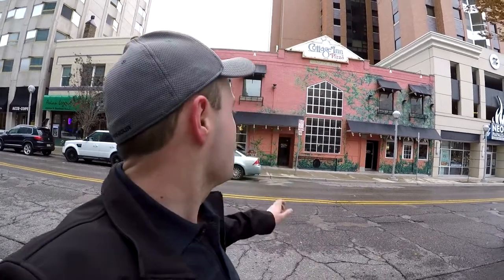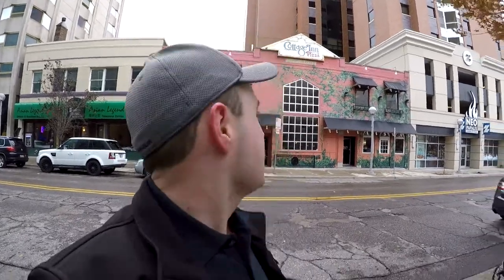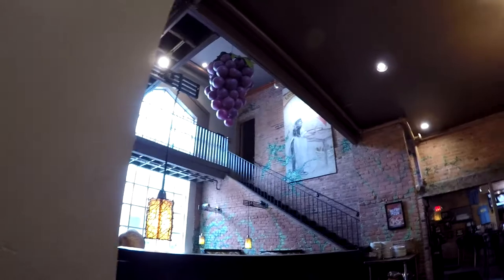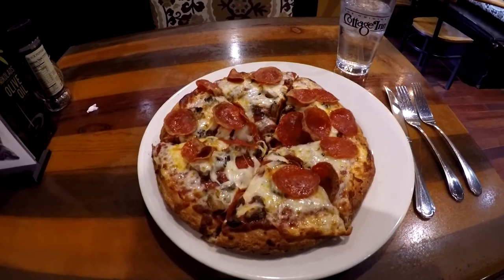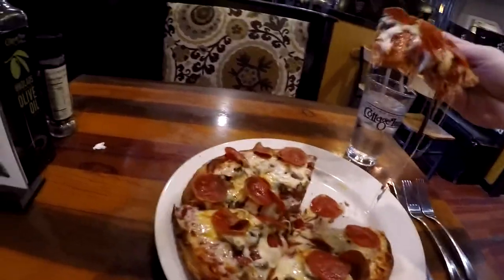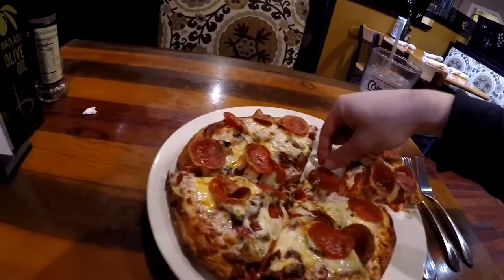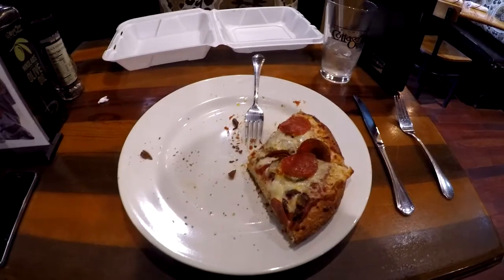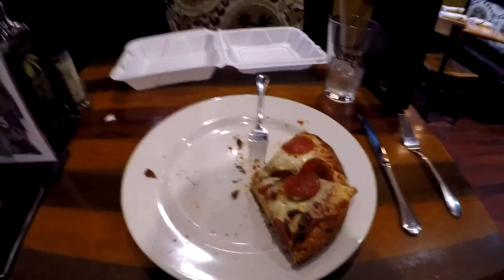Scottman895 Travel Delights: The Original Cottage Inn (Ann Arbor, MI)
The Original Cottage Inn is the first restaurant to serve pizza in Ann Arbor, MI. Located a couple blocks west of the main campus of the University of Michigan, this restaurant serves up some very delicious pizza. The amount of pizza they give you is quite generous for the price especially because I could not finish the personal pizza. Nevertheless, it was delicious!